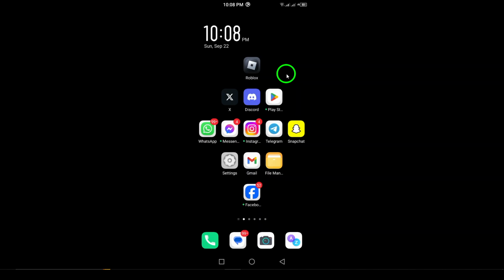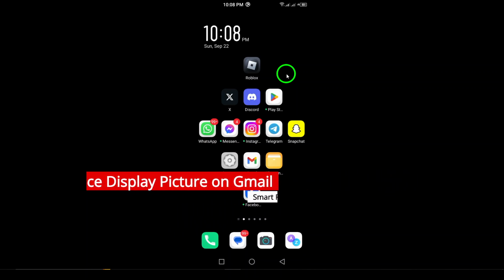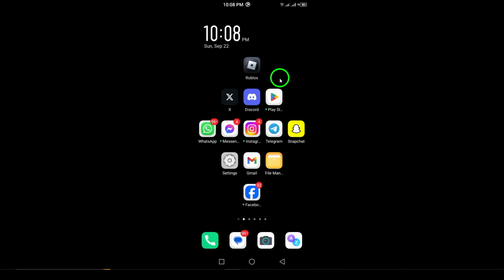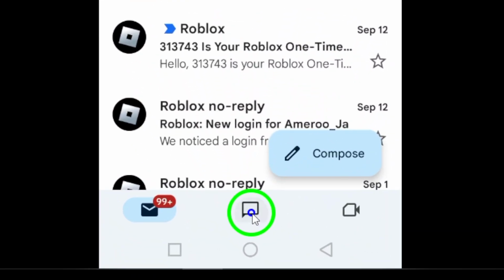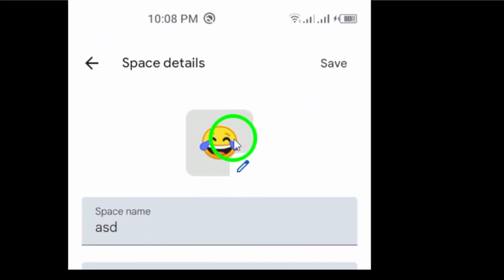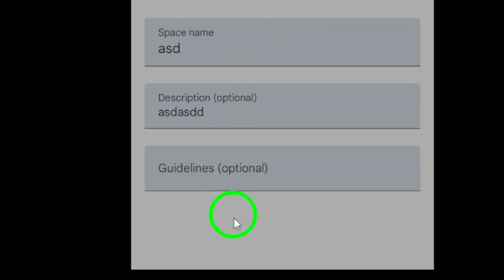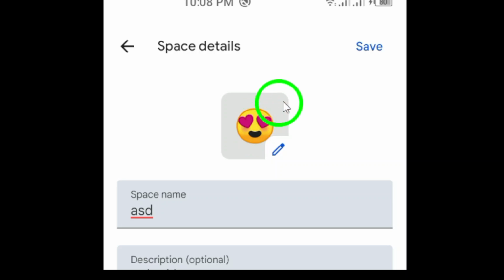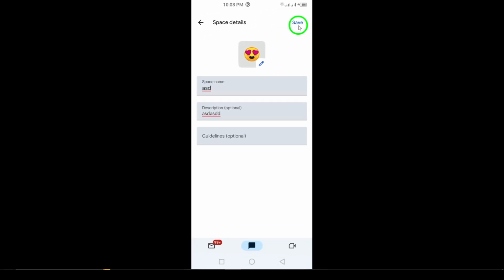How to Change Space Display Picture on Gmail (Updated)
Learn how to change your Space display picture on Gmail (Updated)! Follow these simple steps:

1. Open Gmail App on your android device.
2. Tap the chat tab at bottom.
3. Open the space.
4. Tap the Space name at top.
5. Tap the pencil icon at top right.
6. Tap the emoji icon.
7. Select the emoji you want to set.
8. Tap "Save" at top right.

Chapters:
00:00 Intro
00:12 Soultion
01:05 Outro